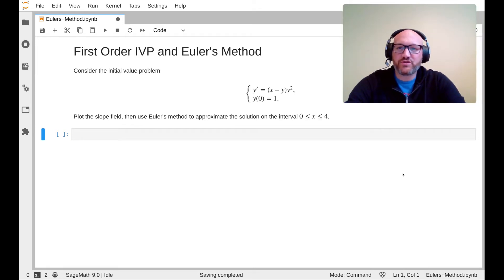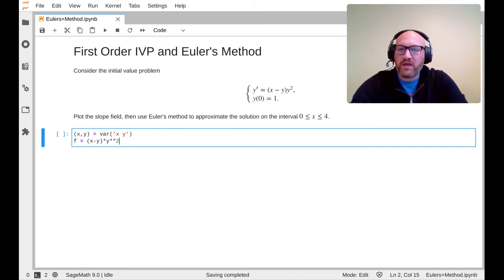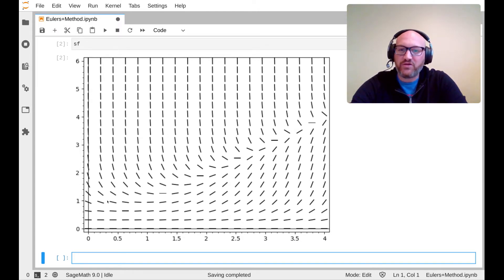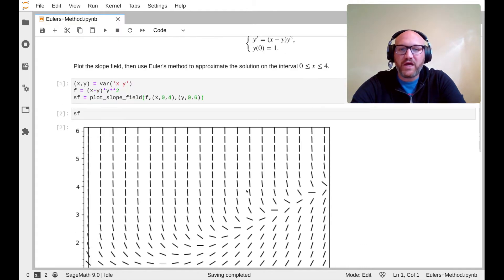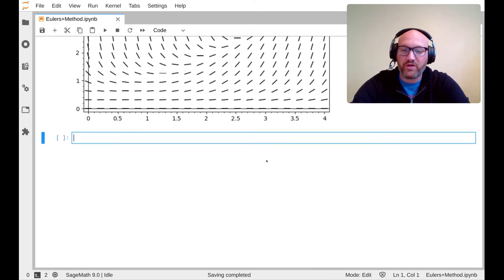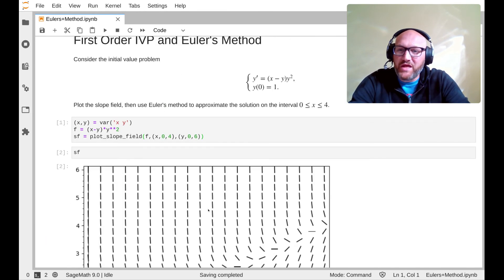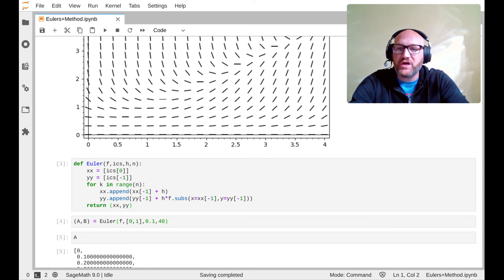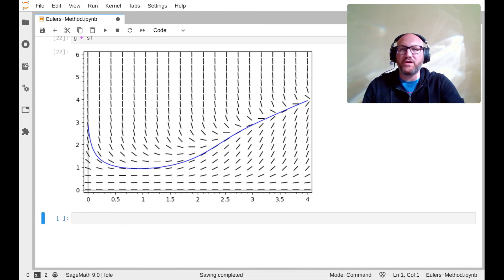SageMath: FOIVP and Euler's Method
Justin discusses how to use the mathematical computer software SageMath to perform Euler's method.